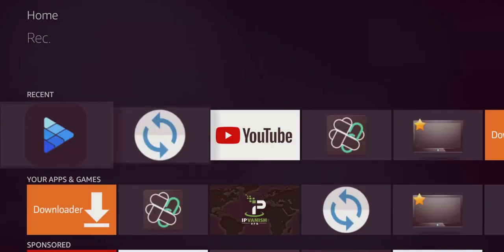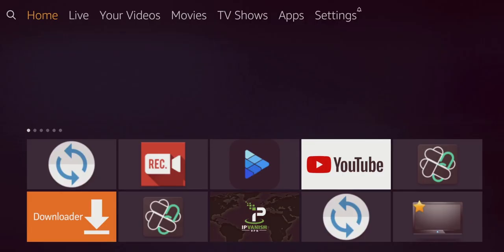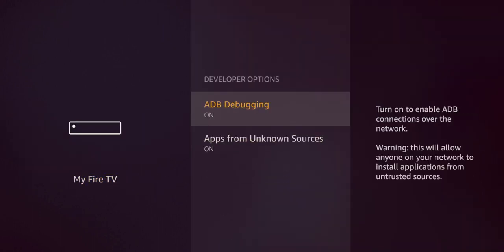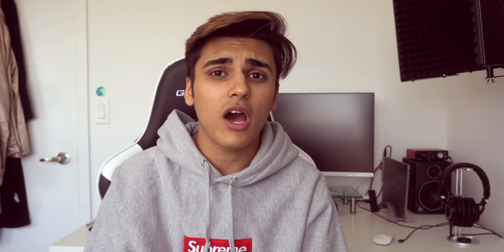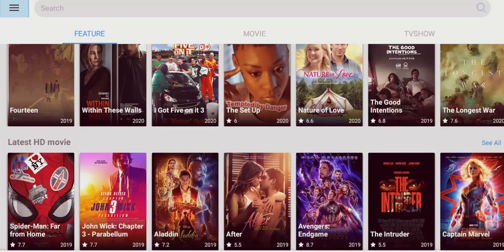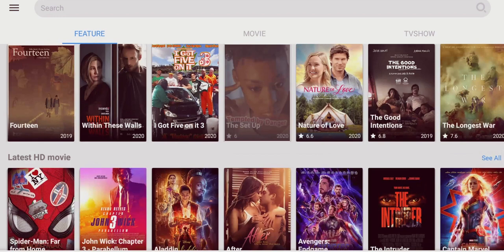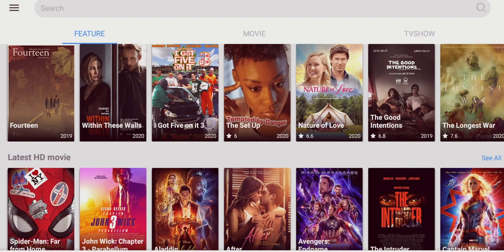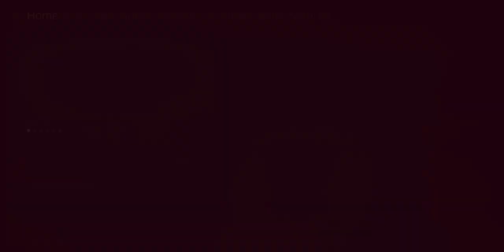USE YOUR FIRESTICK AS A WIRELESS MOUSE! | READY TO USE IN UNDER 5 MINUTES!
Navigating with arrow keys on your remote gets annoying. In today's episode, we take a look at an app called Mouse Toggle that turns your existing remote into a fully functional virtual remote mouse - completely for FREE!

🔐 Stay safe whilst using your favourite streaming apps by grabbing yourself an AMAZING deal on IPVanish VPN through my special link: